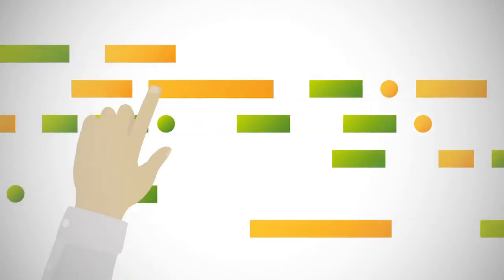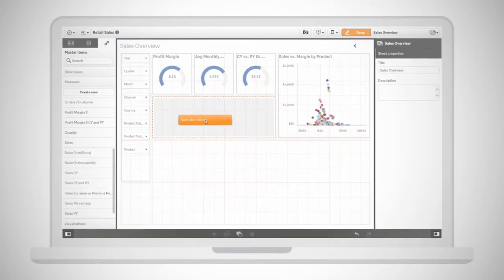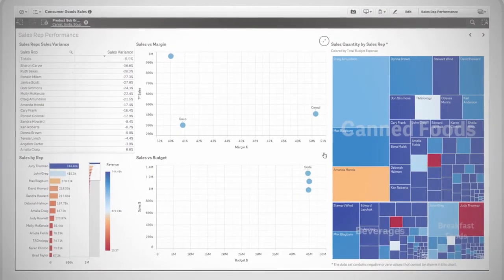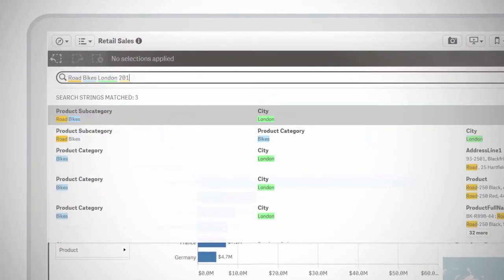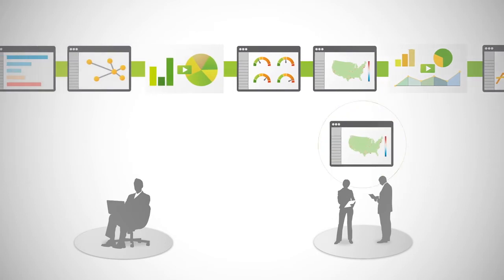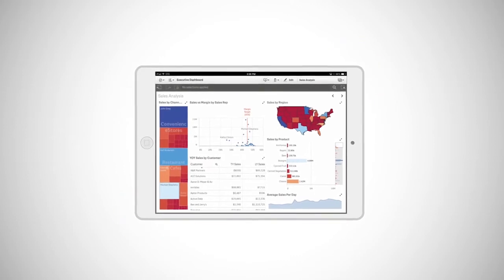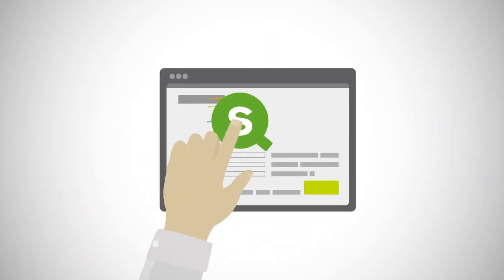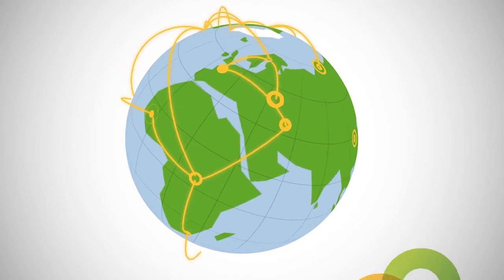QlikSense Introduction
Introductory Video illustrating how to build an use reporting and analytical apps using QlikSense